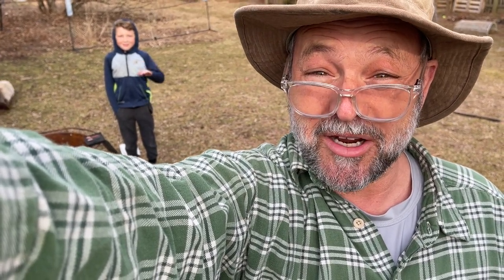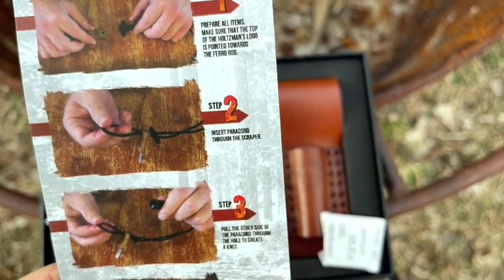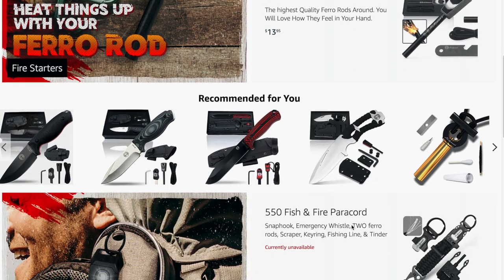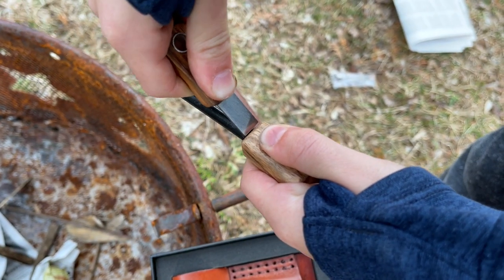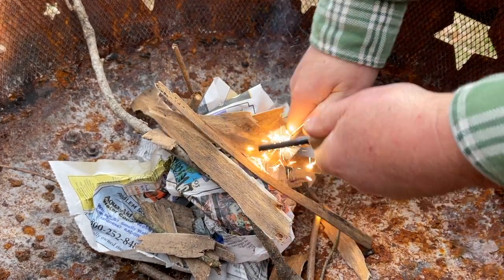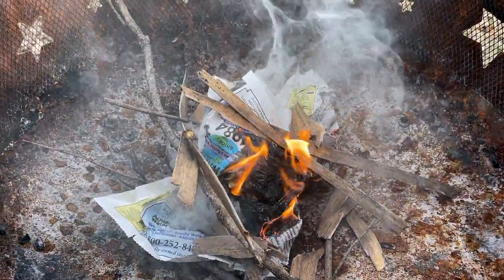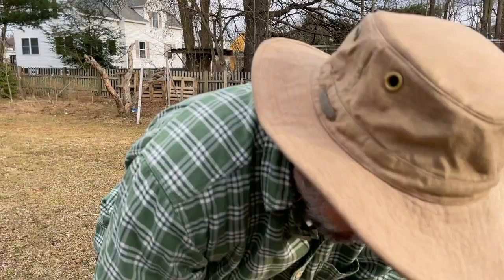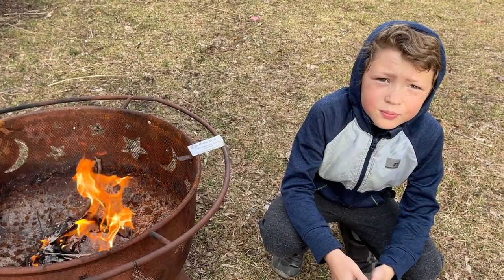1st Fire Start with Emergency Ferro Rod Fire Starter Gift Set Kit from Holtzman's Gorilla Survival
On Amazon Holtzman's owner sent me a Ferro rod fire starter kid and my son and I try it out in the backyard. I thought he had used this kind in his wilderness school, but maybe not watching how he tried it. It did take quite a bit of force from me to get it to work and I think it's meant more for super dry forest detritus than newspaper, but it worked pretty quick on newspaper too.

Holtzman's Product Description

"Holtzman's Gorilla Survival Fire Starter Gift Set Emergency Ferro Rod Kit W/Leather Sheath
INVEST IN AN ALL-INCLUSIVE FIRE STARTER KIT:
Our mission is to make your epic outdoor adventures safer and more enjoyable. That is exactly why we have created this all-in-1 emergency fire starter kit, which includes:

1 x 3.6” Magnesium Ferro Rod Fire Starter with wooden handle
1 x Scraper with matching wooden handle
1 x Premium leather sheath for your ferro rod

Multipurpose 550 paracord, which can be used as a lanyard, necklace or keychain for your ferro rod.

GET THE ULTIMATE EMERGENCY FIRE STARTER KIT: This 4-in-1 ferro rod fire starter kit includes a 3.6" ferrocerium rod with wooden handle, a scraper with a matching handle, 550 paracord and a sheath.
KEEP YOURSELF & YOUR LOVED ONES SAFE under any weather conditions with your weatherproof magnesium fire starter rod, which will help start a fire almost anywhere - even on windy or rainy days.
HEAVY-DUTY FERRO ROD FOR SERIOUS CAMPERS, HUNTERS & PREPPERS: Made from premium materials, our flint and steel fire starting rod features a heavy-duty wooden handle that will handle wear and tear.
SPOIL YOUR LOVED ONES WITH THIS FIRESTARTER GIFT SET: If you are looking for a complete emergency fire starter set for your husband, boyfriend, father or grandfather, look no further than our kit.
BETTER SAFE THAN SORRY, BE PREPARED FOR ANY EMERGENCY: Ideal for camping, hiking, backpacking, hunting, fishing, mountain climbing or any other outdoor adventure, our ferro rod will keep you warm.

~~~ ABOUT THE ACHY DAD CHANNEL~~~
I'm an older father who didn’t start a family until my mid-forties, so I have a lot of aches and pains! I've loved to review, test, and share what I learn ever since my first job in a bike shop.

 I love to review and test experiences, products, and services. I can't guarantee a good review, but I will be thankful, positive, and fair about my personal experience.
~ Here’s the Achy Dad Best Products list. These are products I’ve found to be exceptionally good after long term use
~ Here’s my Achy Dad Amazon Profile

Stuff I like to review:
~ Gear for families with young kids that have an older achy father
~ Safe and non-toxic products that are for families.
~ The less plastic the better. Wood, metal, wool, cotton, silk preferred.
~ Electric-assist family cargo bikes and bike gear
~ Home improvement and lawn care products.
~ Exercise equipment...I need this!
~ Energy efficient, especially solar
~ Eco-friendly
~ Educational Technology products and services
~ Virtual reality, augmented reality, mixed reality, VR, MR, AR,
~ Video, audio and photo equipment for vlogging on a budget
~ Camping equipment, small pop-up RVs
~ Canoes, kayaks, paddleboards, small sailboats
~ Children's books and books on our lifestyle choices

~~~ ABOUT ME ~~~
My wife and I are both educators. I focus on Educational Technology in K12 and Higher Education. We try and live a simple, sustainable, tech-savvy, and eco-friendly lifestyle in a medium town in Vermont, USA.

We focus our middle-class income on education, nature, healthy food, and community. We try and create a family environment with very little commercial-laden media, while also using high tech and high-quality media to teach our kids and be entertained. We use a lot of streaming services and don’t have Cable TV. Striving for these goals involves a lot of “debate” between my wife and I. She’s in charge of keeping me from exposing the family to too much technology/media exploration and study. I’m in charge of pushing to understand and learn about how to use technology’s immense power for good and beat our kid’s friends to exposer and education about media, games, YouTube, etc.

We live in a medium-sized town, in an old medium-sized house, on a medium-income. For those from afar, Vermont is located in the northeast part of the United States above New York City.

Achy Dad